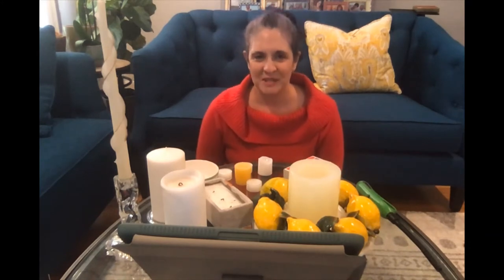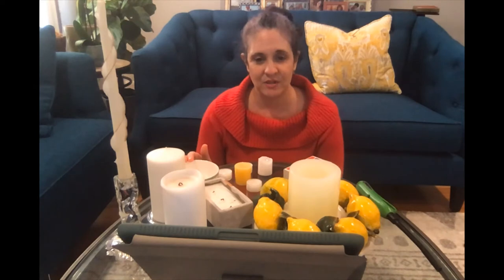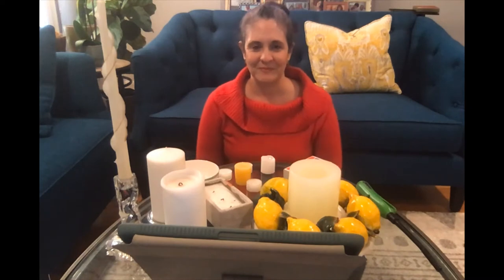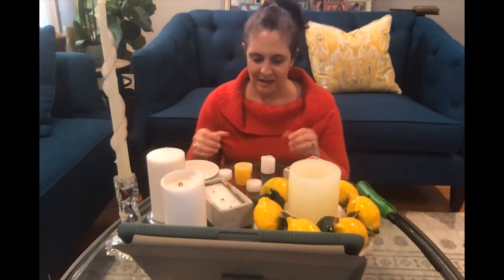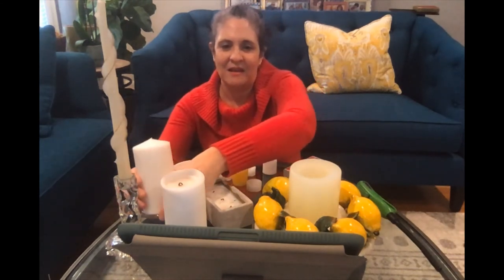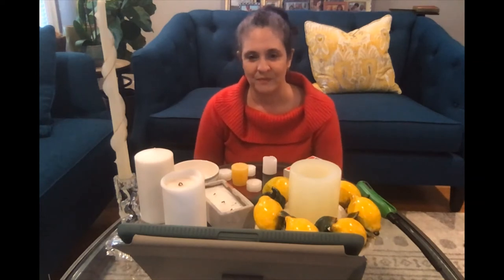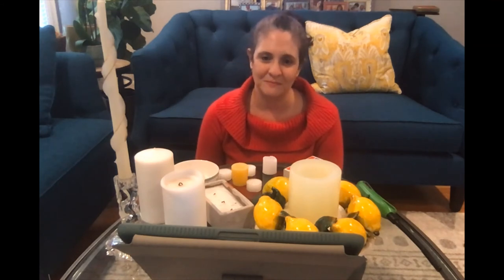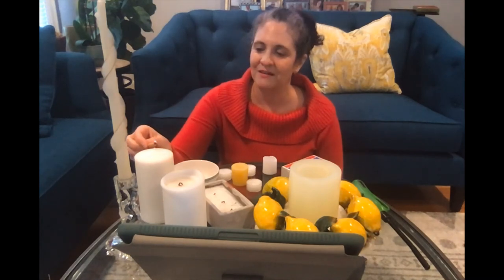Winter Warmth: Safe and Cozy Ways to Use Candles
Holly Lebowitz Rossi demonstrates how, just by lighting a tiny wick, you can bring comfort and peace into your home.